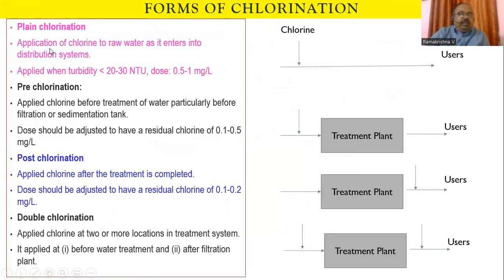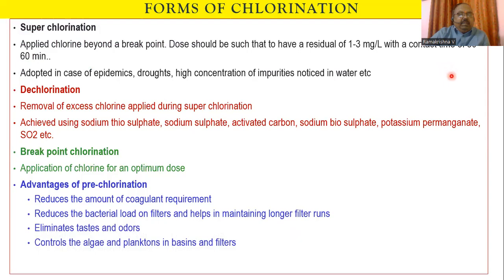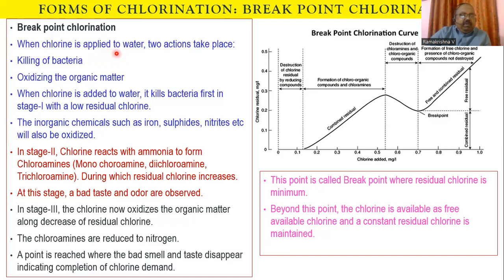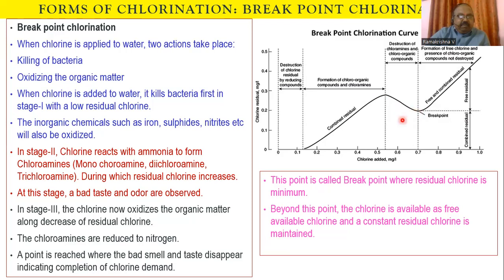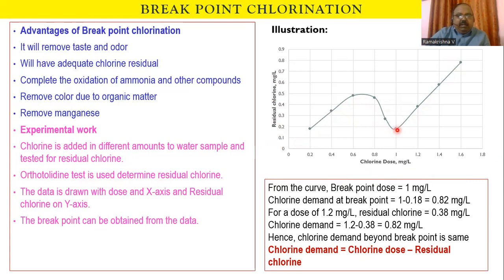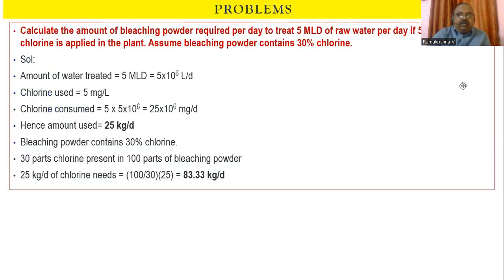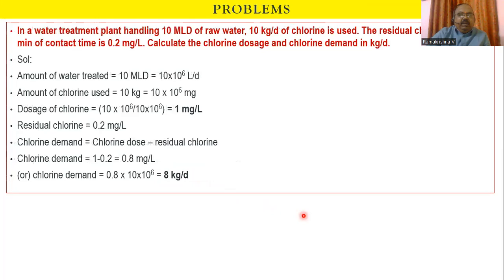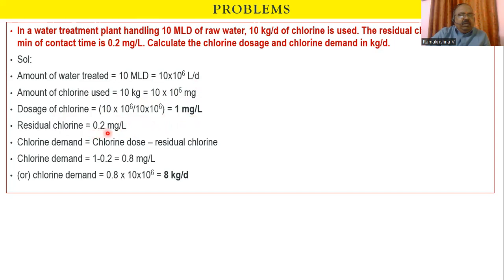Forms of Chlorination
Different forms of chlorination in water treatment